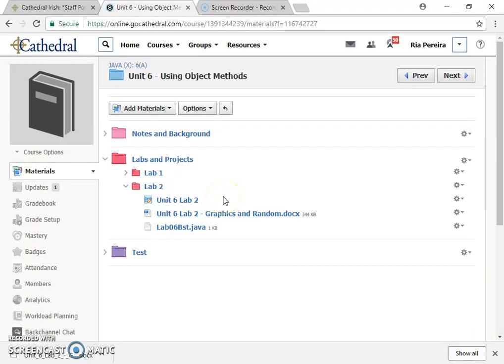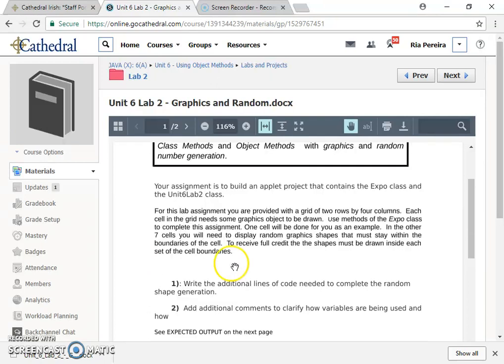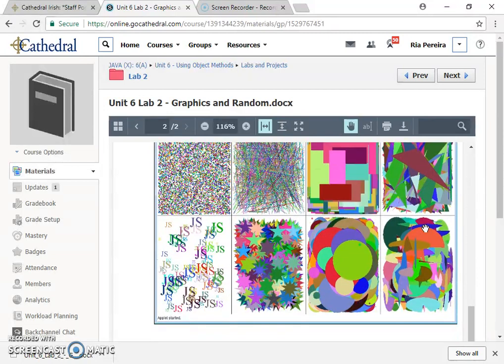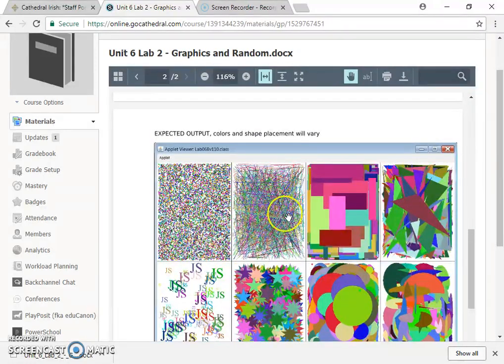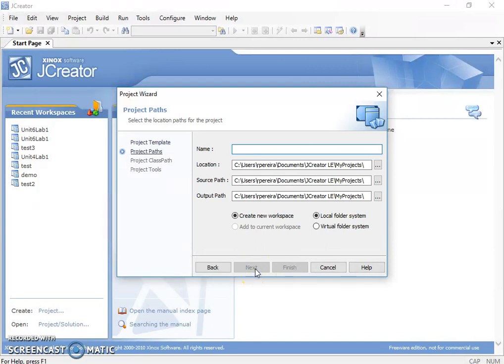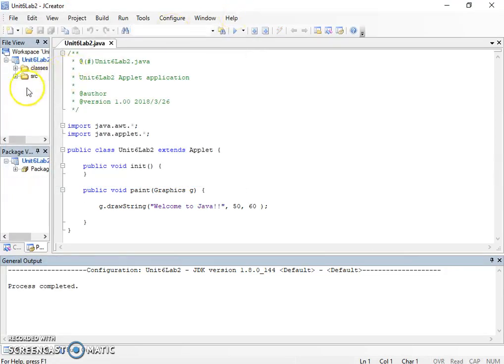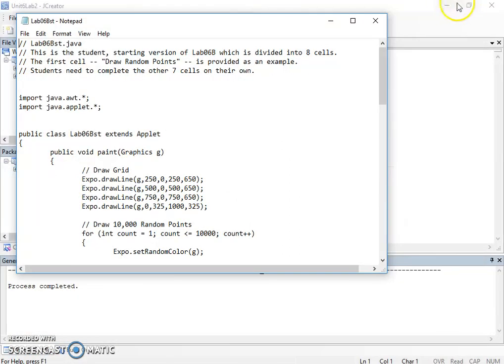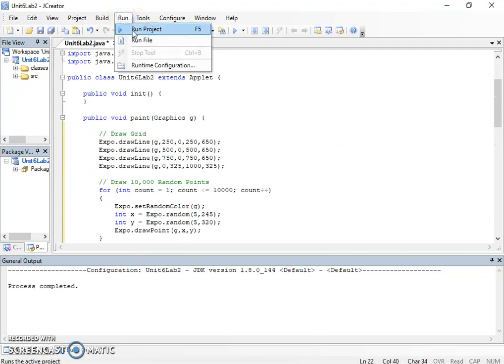Unit 6 Lab 2 Getting Started